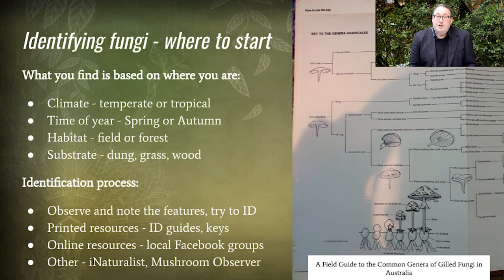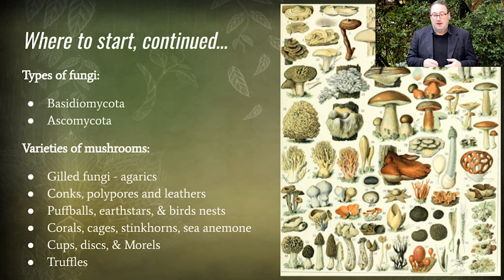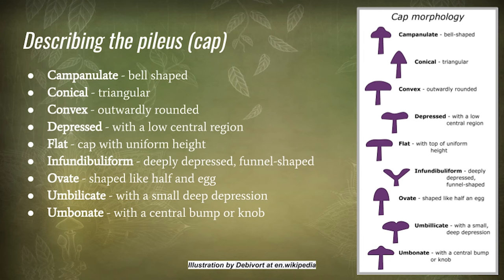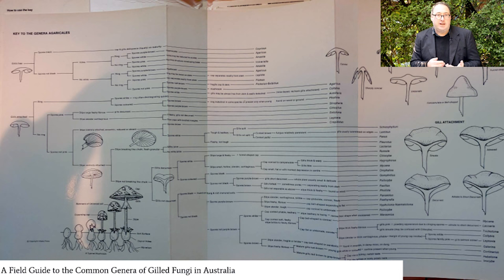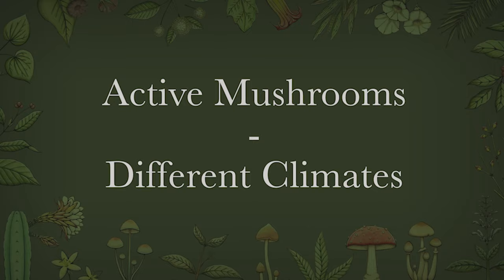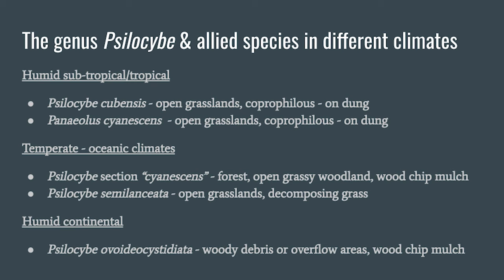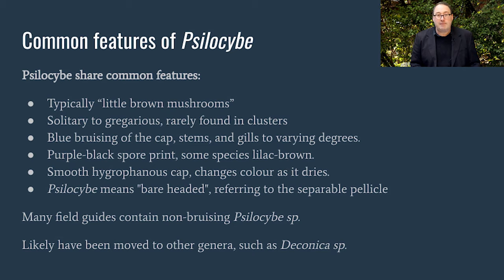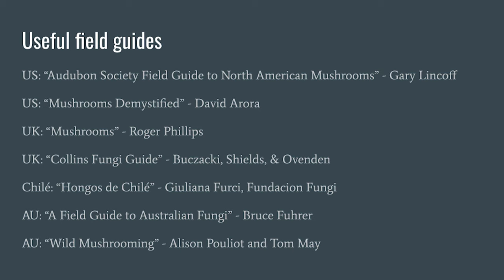Caine Barlow: How to Identify Fungi - A beginners Guide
If you are foraging for culinary or medicinal species being able to identify the fungi you find is essential - if you are foraging for fun, the journey becomes more meaningful knowing what you are looking at.  This video is an introduction to various aspects of identification to help you identify the species of mushrooms that take your interest.  From climate and habitat, to features of the mushroom, the cap, the gill attachment, and how to use a key. We also cover some Ethnomycological research literature and the best books for beginners in the field.

Some species also have poisonous lookalikes that are important to be able to identify, knowing how to study and identify the distinguishing characteristics can help determine whether a fungus is suitable for your basket and your risotto or can be left alone growing in its habitat.

Addition reference for this video - A reference guide to Psilocybe subaeruginosa

-- Bio Caine Barlow --
Caine Barlow is a Mycologist and Fungi Educator based in Melbourne, Australia.  He gives regular talks on mycology, fungi conservation, and teaches gourmet mushroom cultivation.  He is a member of the Australian organisations Entheogenesis Australis, MYCOmmunity Applied Mycology, The Australian Psychedelic Society, and the Entheome Foundation.

Caine started foraging for mushrooms in the early 1990's, and started cultivating gournet fungi in the mid 2000's. He did his Bachelor of Science at the University of Tasmania, and a Master of Science at the University of Melbourne where his research project was based around Conservation Mycology.

In addition to fungi, Caine has had a long term interest in ethnobotany, ethnobotanical literature,  and growing medicinal plants - in particular Cacti and Acacias. He writes for DoubleBlind and ThirdWave, is a “Trusted Identifier” on The Shroomery, and a moderator on many Facebook fungi groups. Caine posts regularly on his Instagram, @guerrillamycology, sharing adventures from cultivation, foraging, and ethnomycology, to interesting observations from his home lab.

00:00:00 Introduction
00:00:27 How to start identifying fungi
00:03:02 What’s my local climate zone?
00:04:08 What types of fungi are there?
00:05:34 Spore-bearing surfaces - gills, pores, ridges, teeth
00:06:18 How to identify agaric mushrooms
00:07:49 Mushroom gill attachments and cap shapes
00:09:10 Describing a mushroom cap (pileus)
00:09:53 Seperable pellicle
00:10:23 Describing mushroom gills (lamellae)
00:11:24 Adnate to adnexed mushroom gill attachment
00:11:54 Mushroom spore prints
00:12:51 Using keys for identifying mushrooms
00:13:32 Amanita muscaria AKA ‘fly agaric’
00:17:17 Amanita phalloides AKA ‘the death cap’
00:19:35 Climates for psilocybin mushroom
00:20:11 Examples of fungi in different climates
00:23:30 Common features of Psilocybe species
00:25:54 Mushroom field guides
00:29:31 Related Australian organisations and websites
00:30:01 Outro

About EGA.
Entheogenesis Australis is a charitable educational organisation established in 2004. We provide opportunities for critical thinking and knowledge sharing on ethnobotanical plants, fungi, nature, and sustainability. Through our conferences and workshops, we aim to celebrate the culture, art, politics and community around medicine plants in the hope to better wellbeing for humankind and the planet.

To find out more about what we do, head over to our organisational